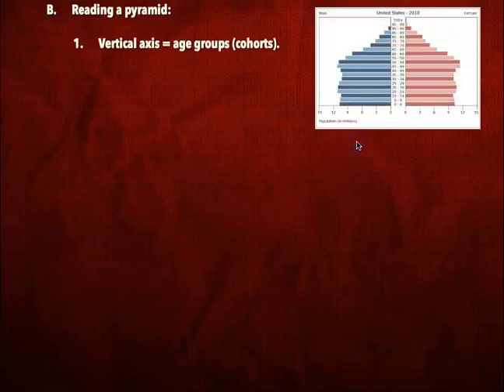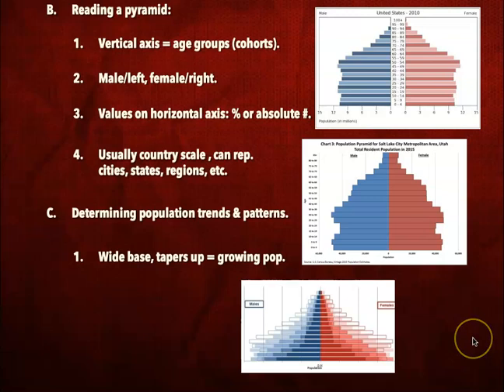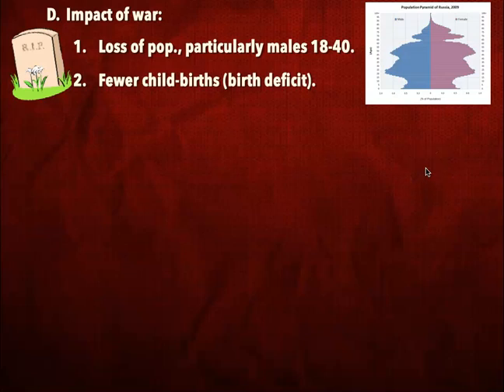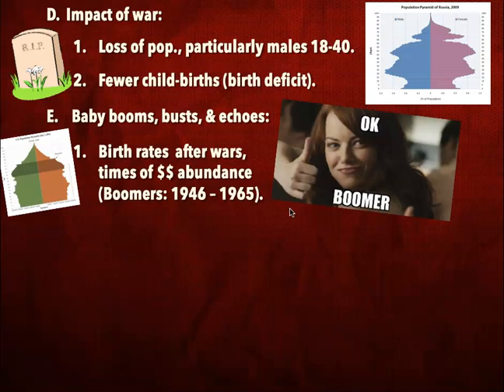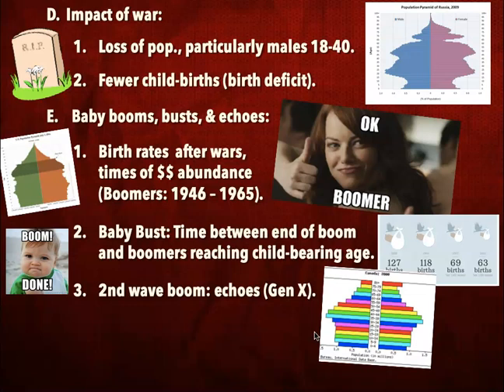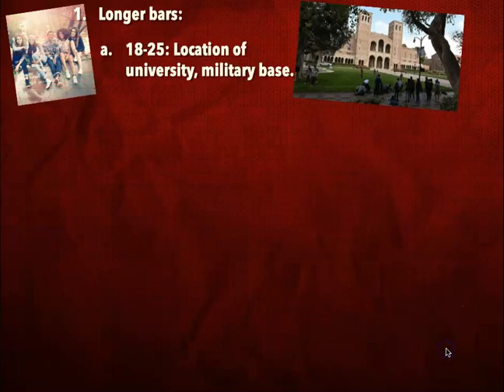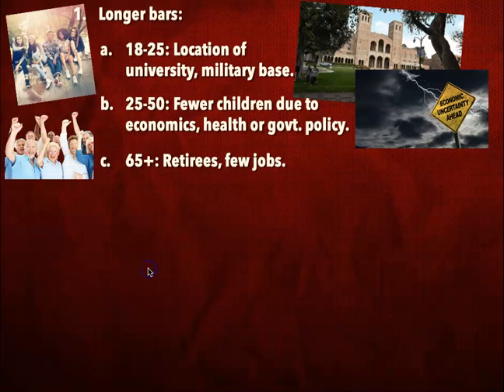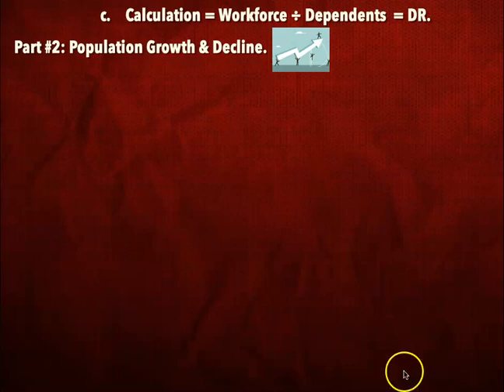APHUG Unit 2.1 Video Notes